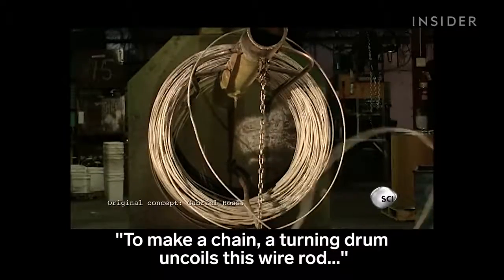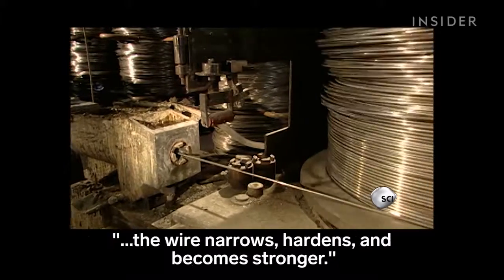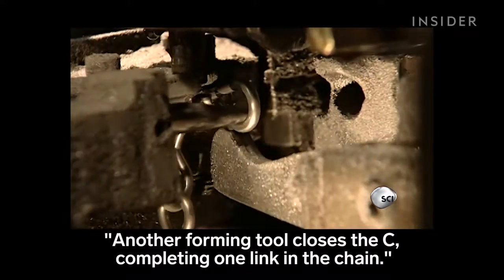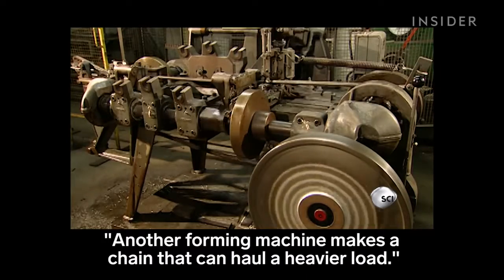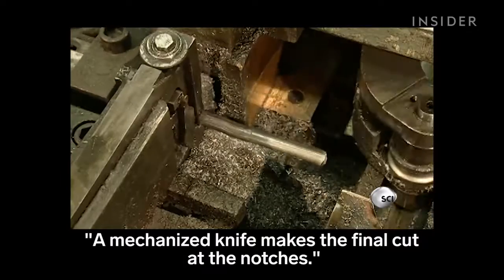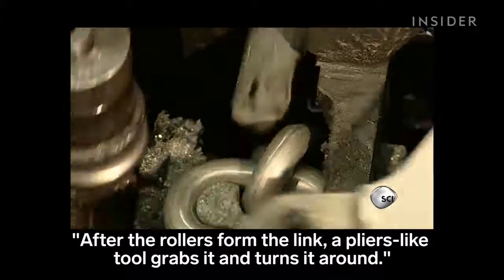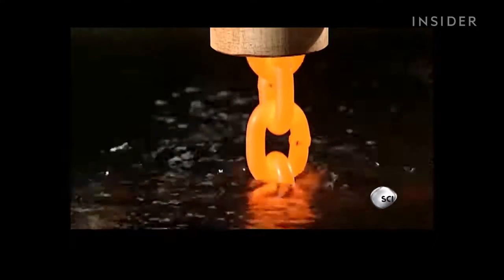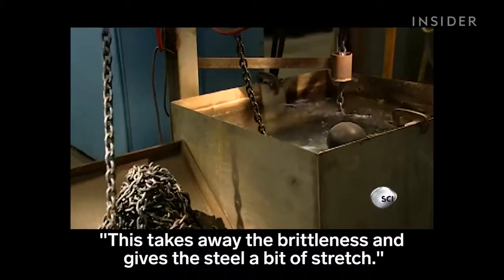How chain is made?